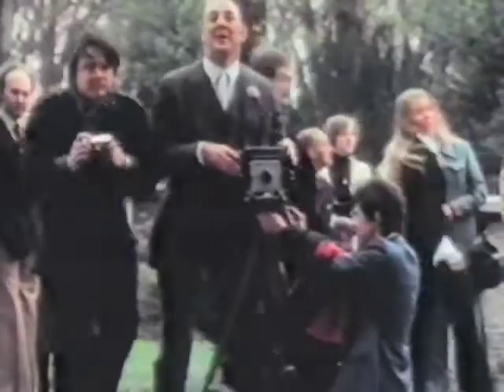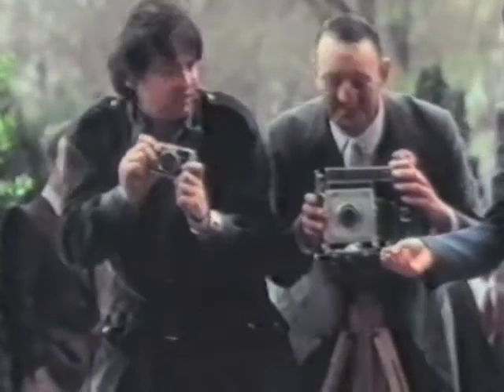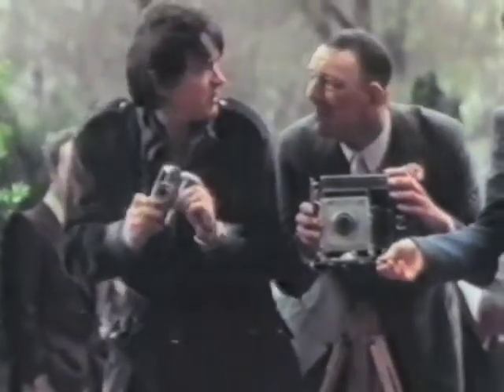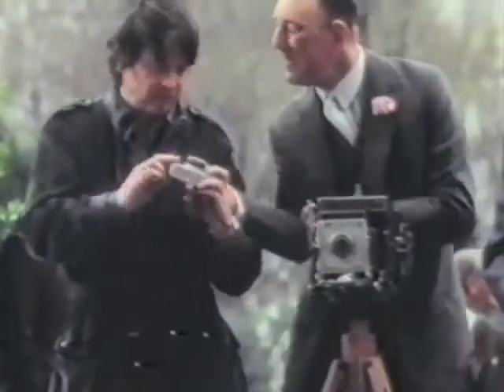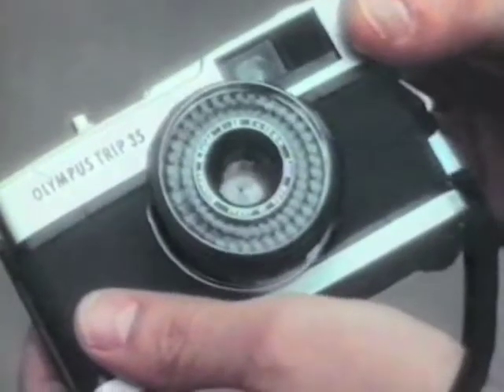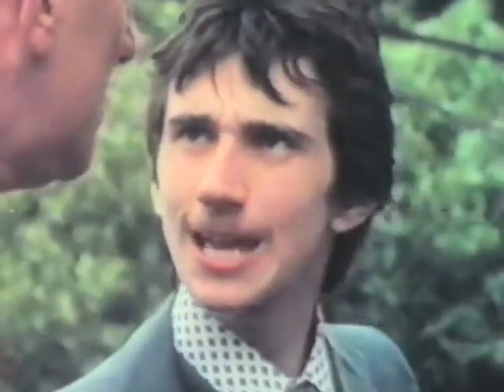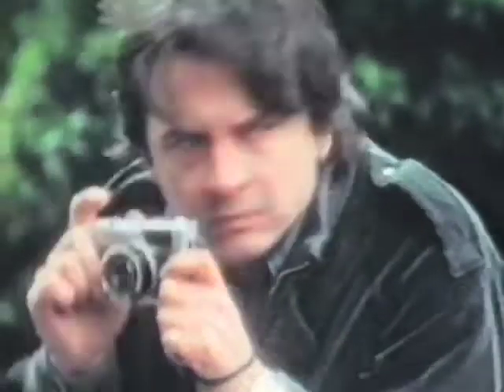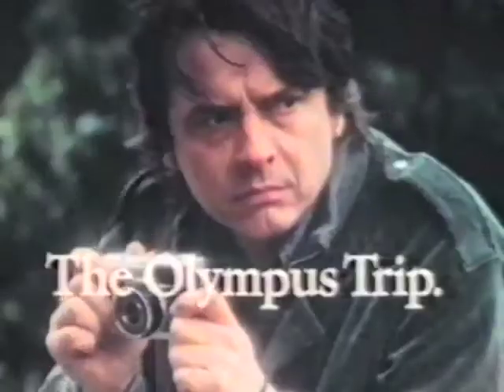Olympus Trip 35 Advert featuring David Bailey